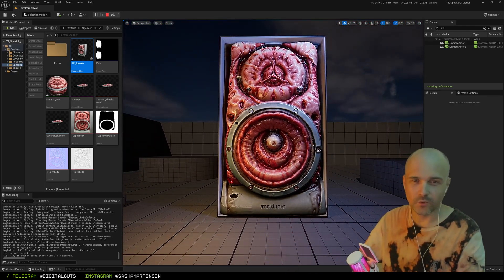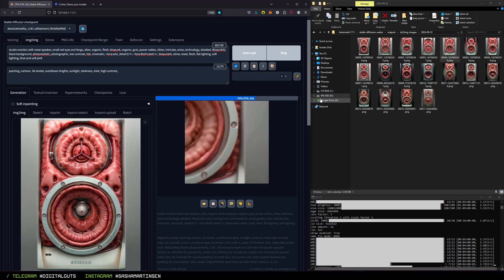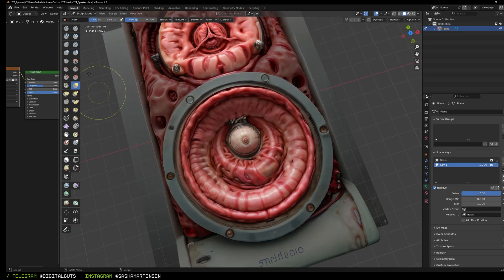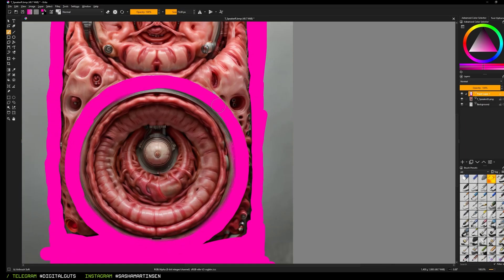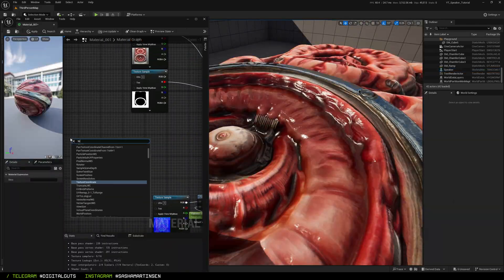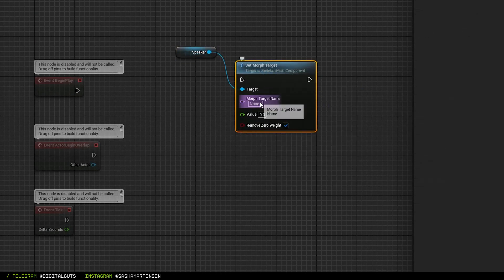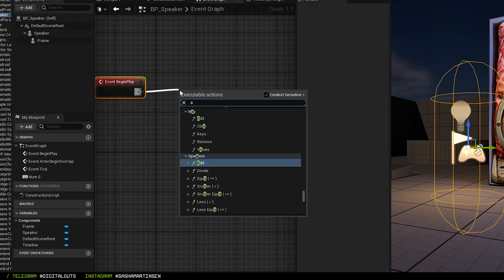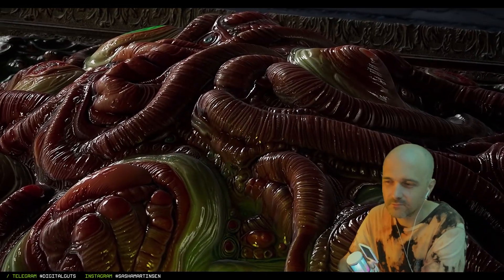Create MEAT SPEAKER with AI and Unreal Engine / Tutorial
In this video, I’ll show you how to design a weird organic biopunk objects with AI tools, Blender and Unreal Engine. And how to create audio-reactive animations with morph targets. I've made a kinda timelapse-tutorial to not waste your time.

TIMESTAMPS:
00:00 Intro & Demo
00:23 Stable Diffusion image generation
01:33 Modeling in Blender
02:55 Additional textures Materialize
04:07 UE Material setup
05:22 UE Blueprint
06:50 Testing and tweaking
07:12 Step Sequencer
07:59 Outro stuff